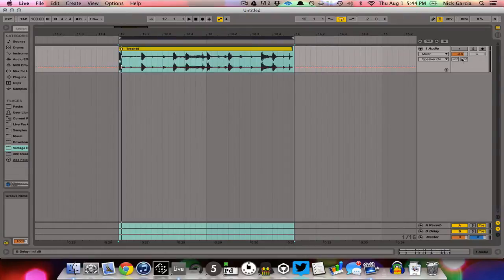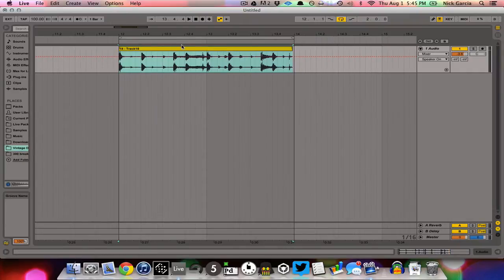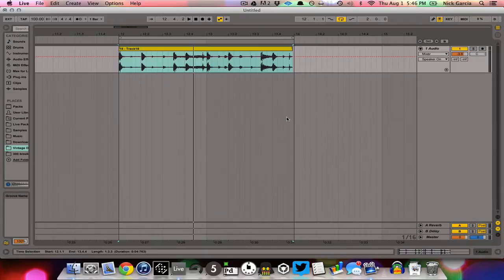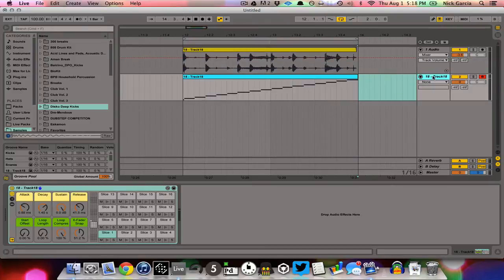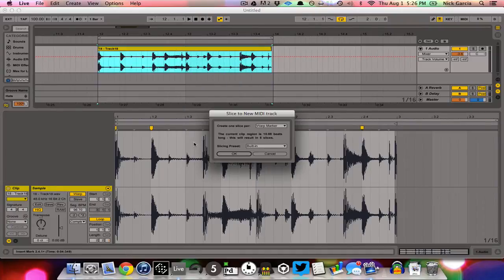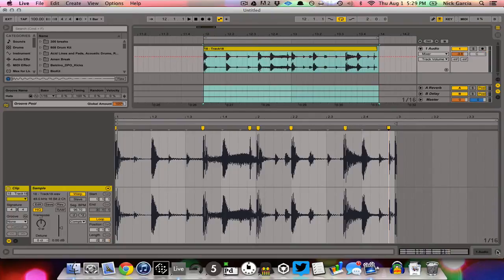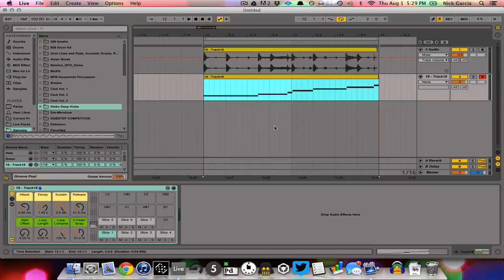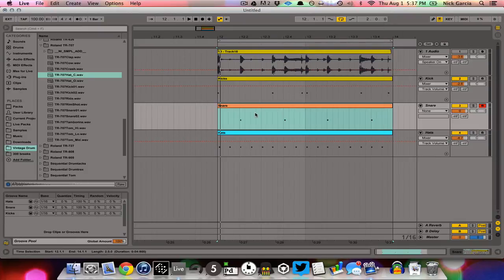Groove Extraction Techniques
Mmmmaven instructor and HNDMD artist Nick Garcia demonstrates groove extraction with MIDI. For more on our school in the heart for Cambridge, Massachusetts, teaching Ableton and Serato and much more,